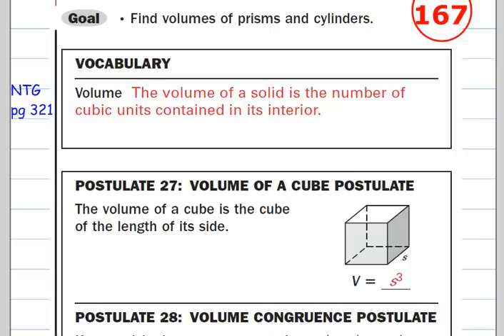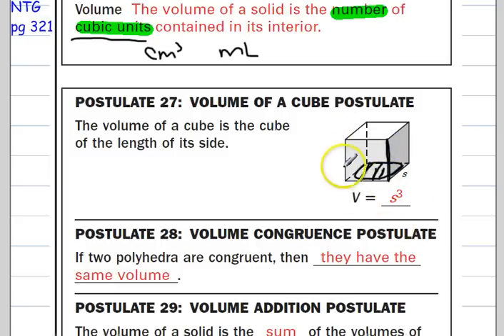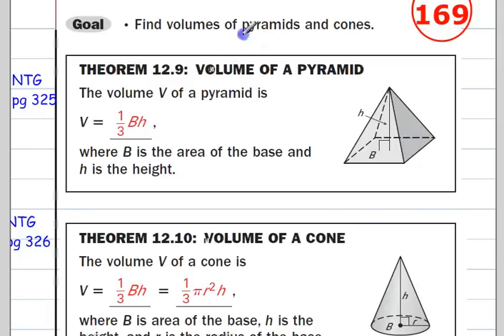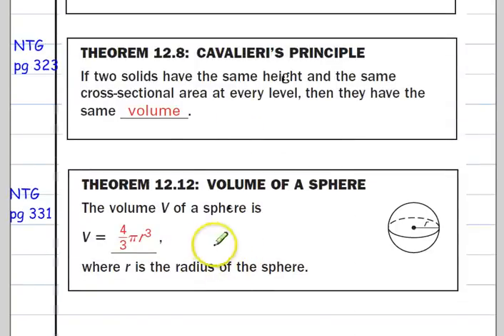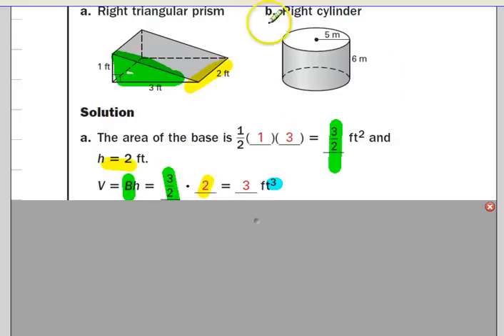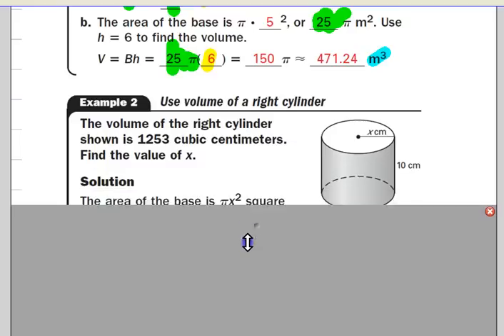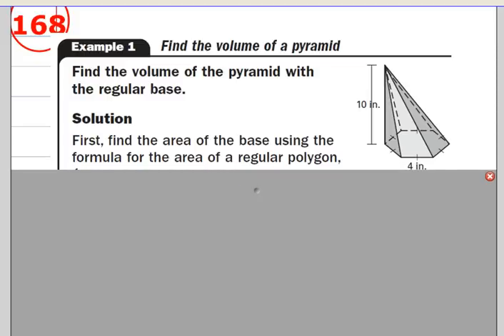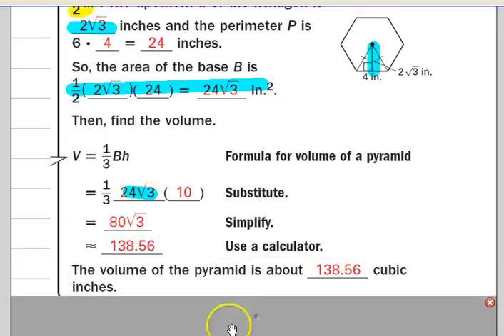Geometry Unit 13 Day 1 Volume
From Sections 10.4 and 10.5 in the Textbook; Notes on pages 167 and 169 in the Notebook;